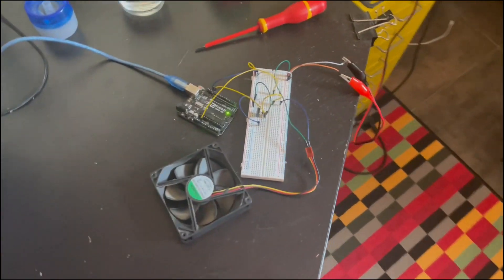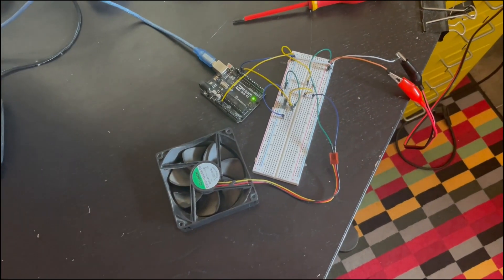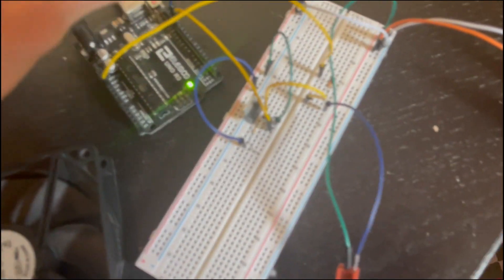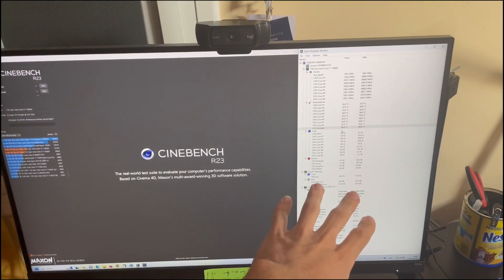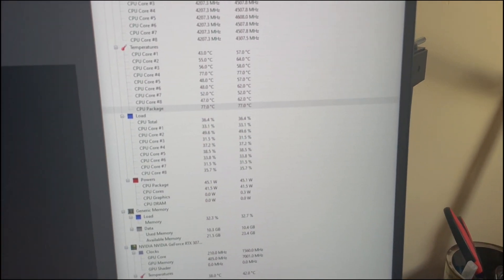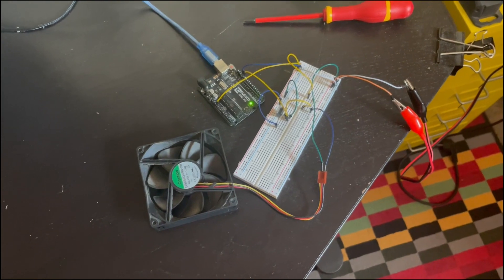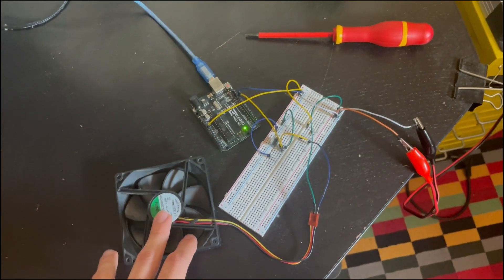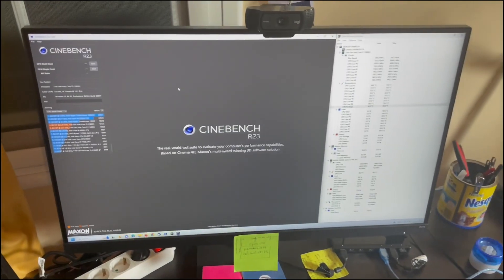Control a PC fan based on the temperature of your CPU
This is a project to help keep your laptop cool for the summer. It consists of a program that connects to an Arduino board and sends a signal to turn on or off a connected fan depending on the temperature of your CPU.

It is in early stages and has drawbacks discussed, but I decided to share it anyway.